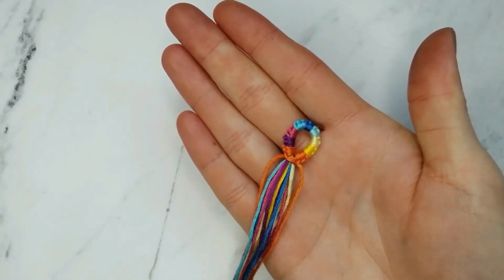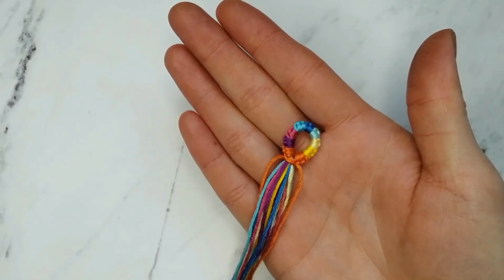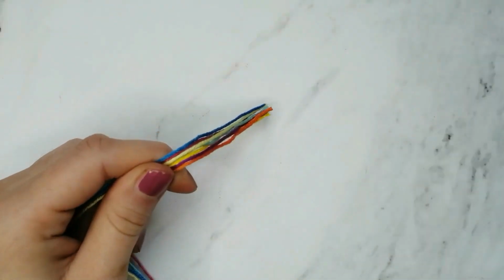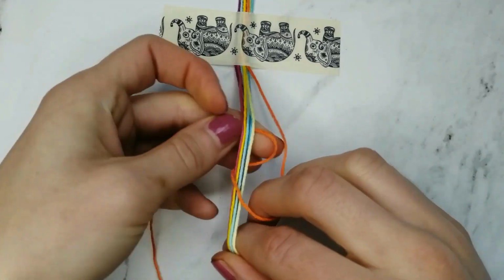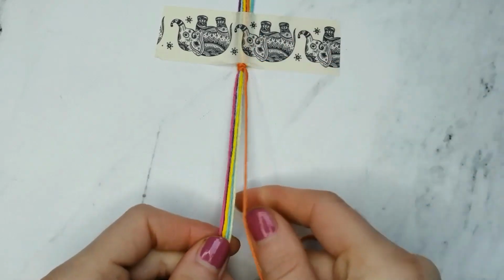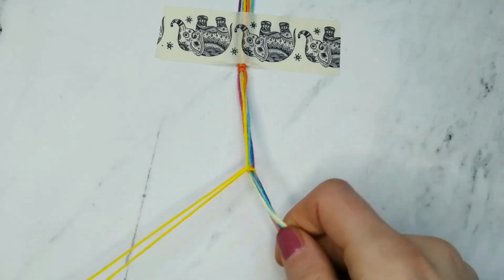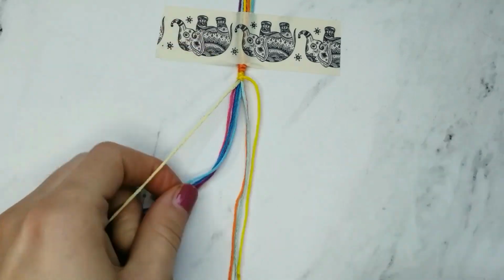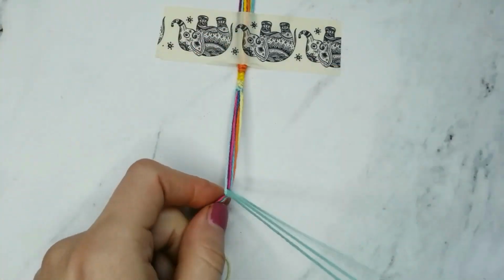Multicolor loop for string bracelets tutorial | DIY loop for string bracelets tutorial | VLATKAKNOTS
In this video I’m bringing you multicolor DIY loop for string bracelets tutorial. I made mine using all the colors in the pattern, because it has an even number of strings for all the colors, 2 of each, but you can make it with less colors as well, the principle stays the same, just make sure that in the pattern there is an even number of strings per color for colors you are using to make the loop for string bracelets.

Sections:
00:00:00 Intro
00:00:44 How to prepare your strings
00:00:57 How to make multicolor loop for string bracelets tutorial
🎥How to make square knot 1'2''
00:04:26 Outro

Knotting supplies

If you make any creations using my tutorials, please tag me so I can check them out :)